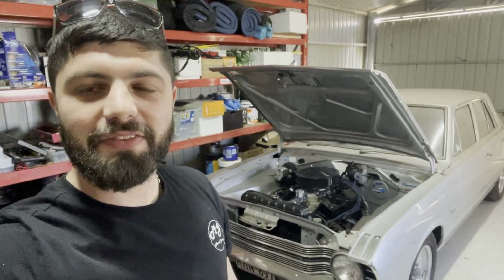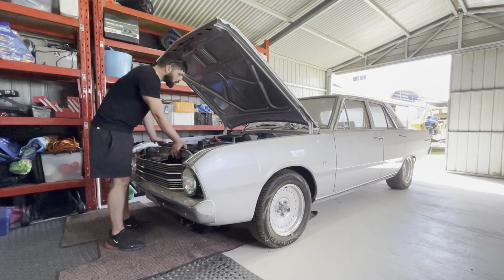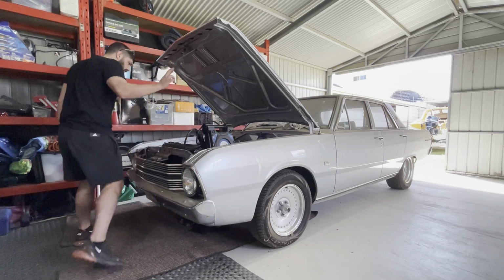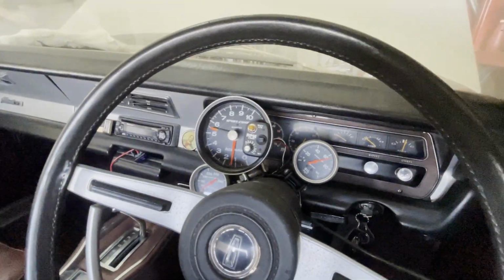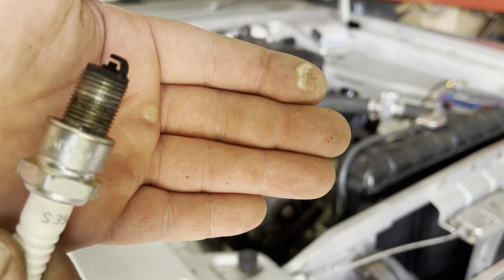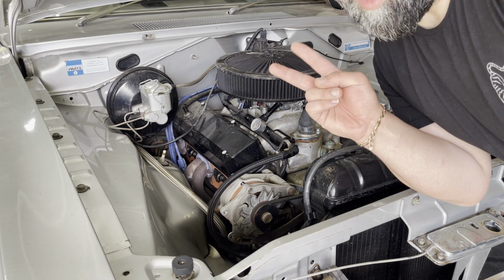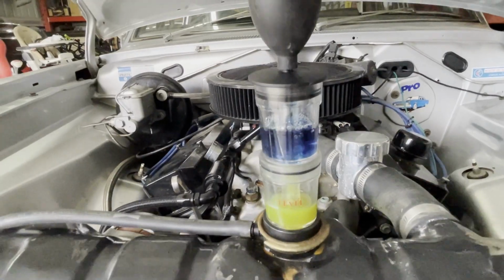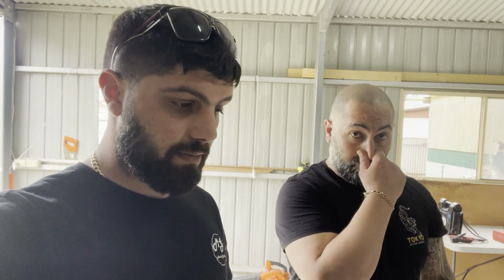1969 Chrysler VF Valiant 770